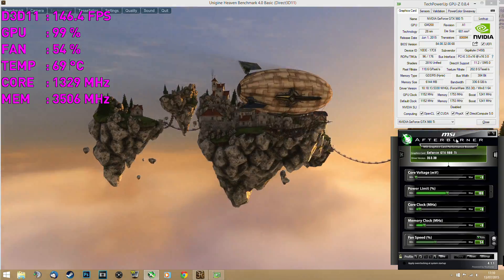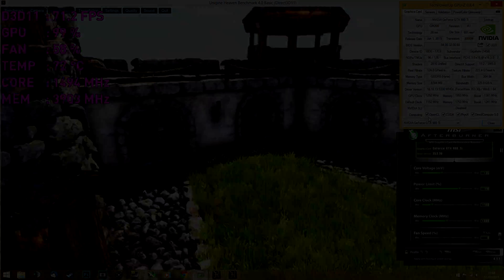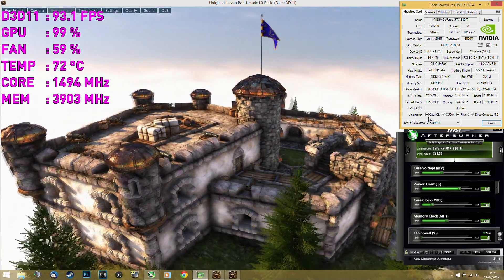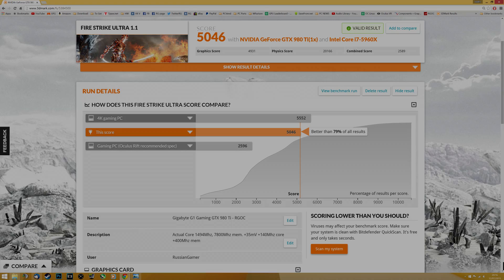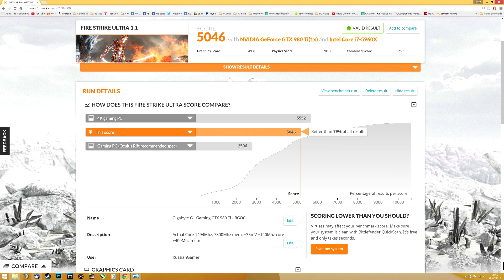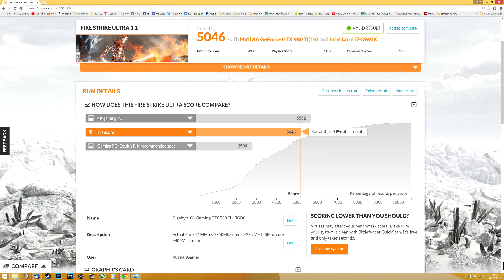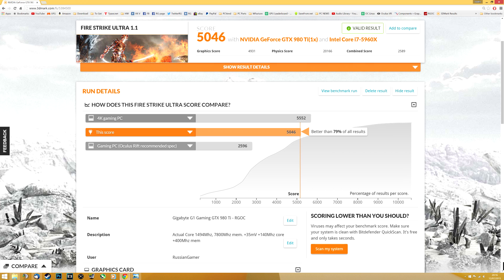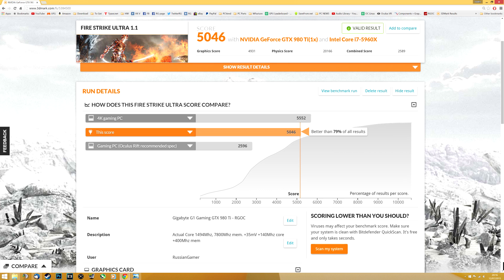Lets Overclock! - Gigabyte G1 Gaming GTX 980 Ti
Lets overclock graphics card by Gigabyte G1 Gaming GTX 980Ti!
Test PC: i7 5960X@4.2Ghz, DDR4 Corsair Dominator Platinum 2666Mhz CL15, ASUS X99-PRO, Samsung EVO 850 SSD.